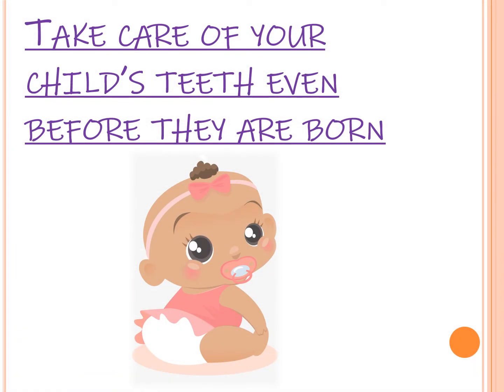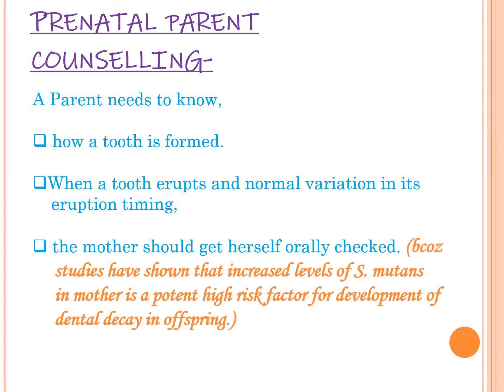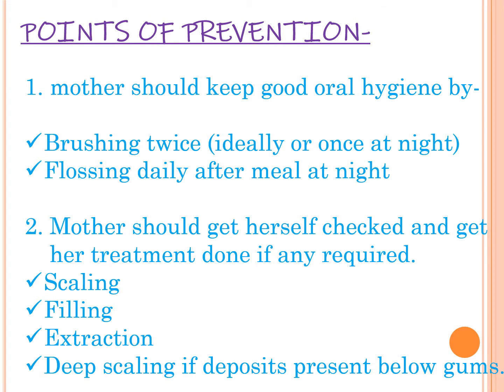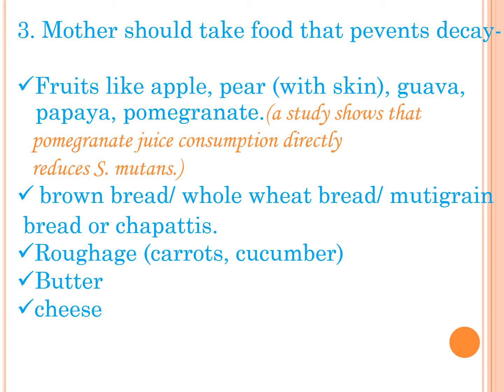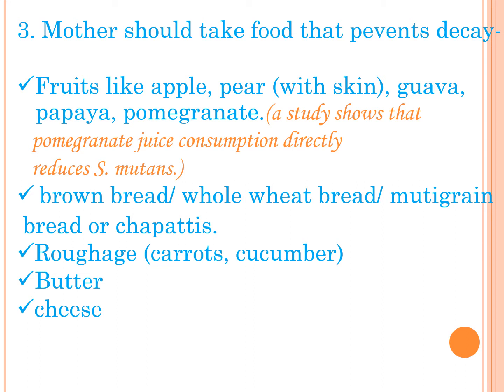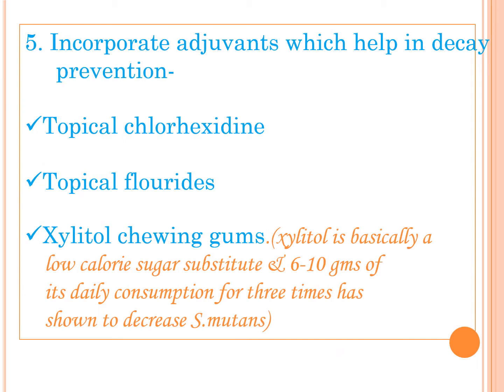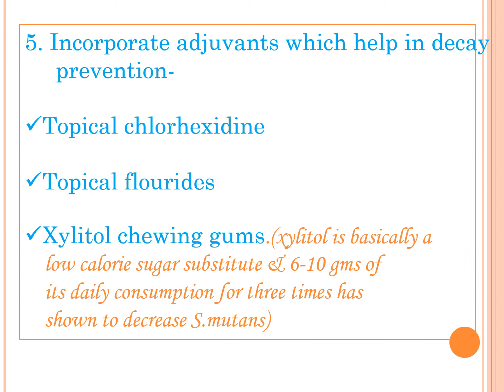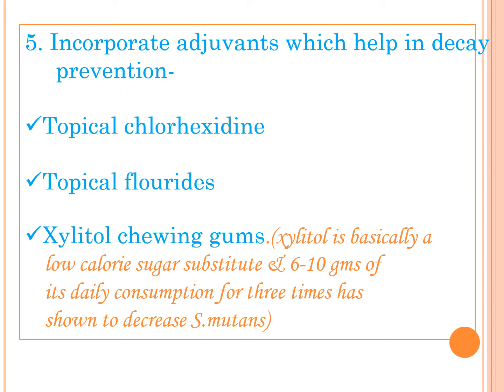How to care of your child's Teeth even before they are born /mother's dental checkup /xylitol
Hello everyone,

At present i am a clinician resident in Delhi, but because of Covid pandemic situation not practicing meanwhile,so thought of why not use this time and platform of youtube to spread awareness with regards to child's oral health and also bust some common myths.